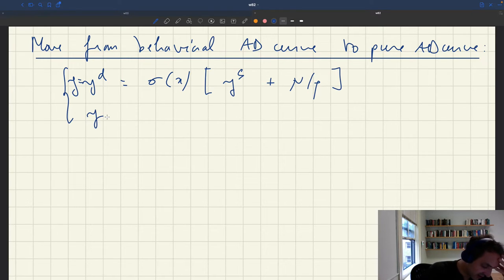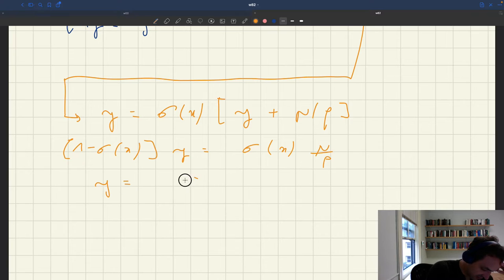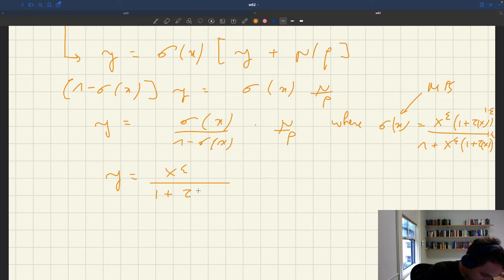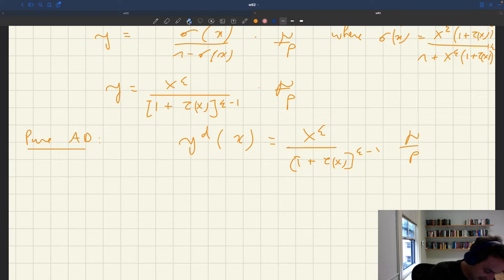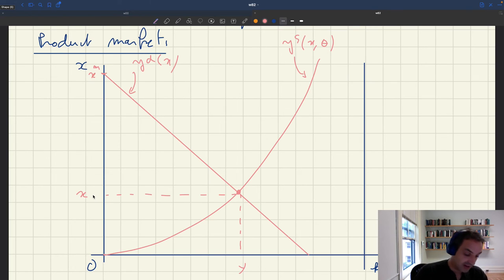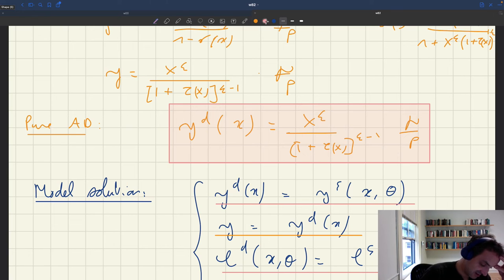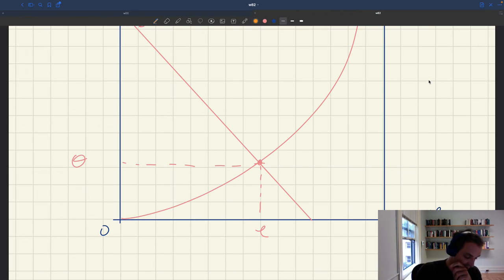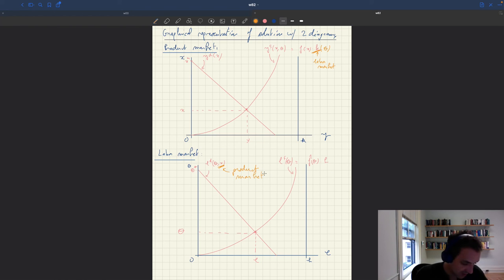w82. Graphical Representation of the Solution of the Two-Market Model